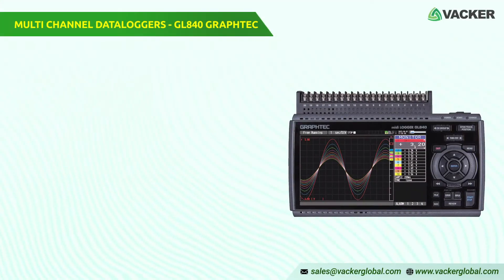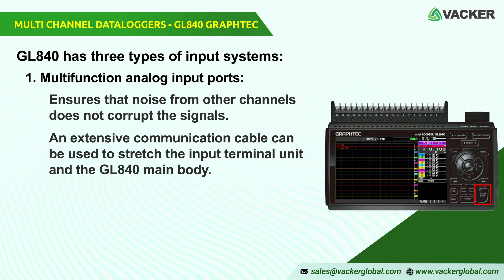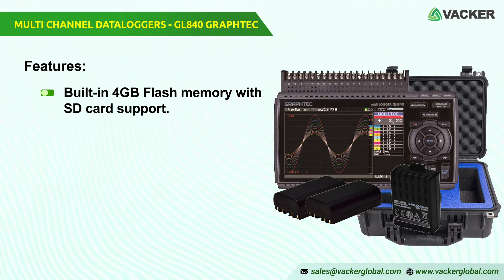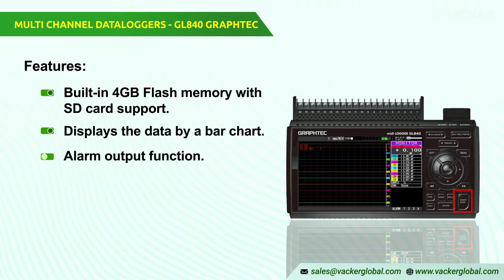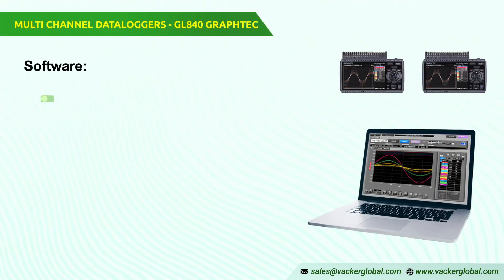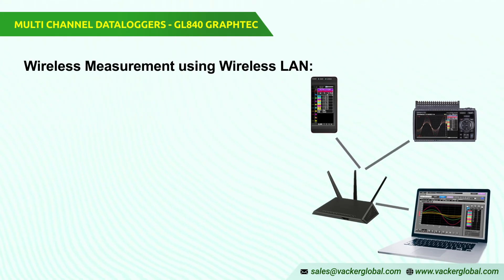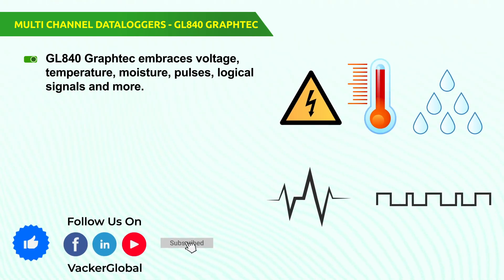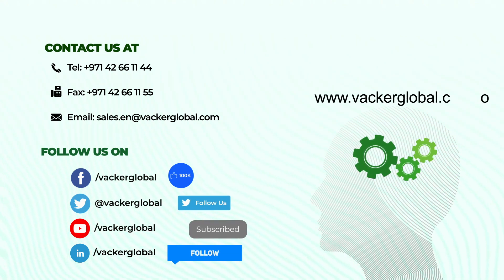Multi-channel Dataloggers – GL840 Graphtec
The GL840 is the world's leading, comprehensive multi-channel data logger.
GL840 extends to two application-specific versions: The multi inputs model and withstand voltage model.

The  Multi inputs model is suitable for temperature measurement with multiple channels and the Withstand Voltage Model is suitable for stacked high voltage battery application or high precision temperature measurement.

The GL840 has three types of input systems that allows different signals to be measured -

1. Multifunction analog input ports - The GL840 contains an independent input device that ensures that noise from other channels does not corrupt the signals. 20 analog input channels are in normal configuration. Optional 20 channel extension terminal base (B-566) and input terminal units can be expanded into 200 channels (B-564 or B-565). It offers a long cable for blocks linked directly to the terminal inputs (in the daisy chain) or by cable B-567 (s). An extensive communication cable can be used to stretch the input terminal unit and the GL840 main body.

2. Support digital sensors - The GL100 links directly to GL840 digital sensors and input terminal/adapters. For simultaneous interface, the dual-port Adaptor connects to two sensors.

3. 4 channels of Logic/Pulse inputs - It supports logic or pulse signal inputs for four channels. Cumulative, instant, or rotational values for industrial capacity measurement with speed and flow are given by pulse mode.

GL840 major features -

1. Built-in 4GB Flash memory with SD card support - With its integrated 4GB flash memory and SD card slots for external storage devices, the latest GL series provides accurate long-term measurements. The SD card slot is compatible with a 32-GB SDHC memory card. The recorded data can be stored in GBD or CSV file format (Graphtec binary data).

2. Displays the data by a bar chart - The integrated data calculated through the digital sensors can be seen in the GL840 series through a bar chart.

3. Alarm output function - The four-channel warning alarm ports can be mounted by alarm signals based on the set conditions.

4. USB drive mode - The role of USB drive mode allows data to be drag-and-drop to the PC from GL840.

5. Navigation function - Setting operation for measurements and wireless LAN adapter can be done easily using the navigation pad.

6. Large easy-to-read 7-inch wide color LCD - Waveform or digital format may display monitoring data. On the screen, you can show the parameter settings.

7. 3 Types of Power Source - Select the power from the AC, DC, or battery pack rechargeable. Further accessories are needed for B-514 or B-569.

8. Networking features -  The network offers a variety of functions. Role Web & FTP server, FTP client, NTP client.

9. Cover (B-578) - Protect the body from esthetic disruption and minor effects.  The cover is not intended to protect against harsh effects

Software - The GL840 has high-quality measuring and output applications with useful PC and smart device environment functions. It supports up to 1000 channels as a maximum. With direct Excel, the recorded data can be written into an excellent file straight away. You can set visually and intuitively the data recording schedule. A computer connected with the PC can be easily found and the process can be started. It collects GL main body data and displays digital value information in real-time, replays the data stored by the waveform in the GL body.

Wireless measurement using wireless LAN -
Wireless LAN allows wireless communication with any device.  As a remote sensor, GL100-WL is now connectable to the GL840 with WLAN. The calculated data can be monitored and managed using the application software via a PC or an intelligent computer. The GL840 can be monitored remotely via the Internet by a router supported by a dynamic DNS service. In other words, wherever you are, you can contact your GL840.

The multi-channel data logger GL840 Graphtec embraces voltage, temperature, moisture, pulses, logical signals, and more. Some of the Industries benefiting from  GL840 data logging are:-

1. Greenhouse and hydroponic agriculture
2. Building and engineering
3. Manufacture of machinery
4. Aerospace / Gas and Electrical automotive industry
5. Electrical and office appliances
6. Processing of foods

Vacker Global is a Group of Companies that is involved in Industrial, Process & PLC automation, Temperature & Humidity Management Solutions, and engineering solutions. We have been supplying USB temperature data loggers, temperature data logger, Bluetooth data logger, etc. for commercial and industrial applications.

0:00 Introduction to Multi-channel data loggers
0:34 Types of input systems
2:00 Features of data loggers
3:56 Software of multi-channel data logger
5:51 About VackerGlobal
6:12 VackerGlobal contact details